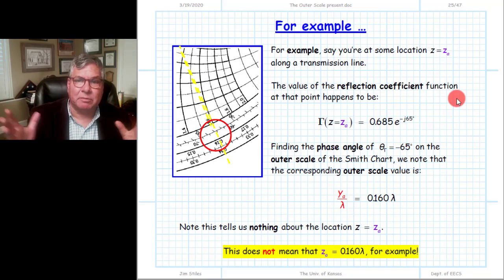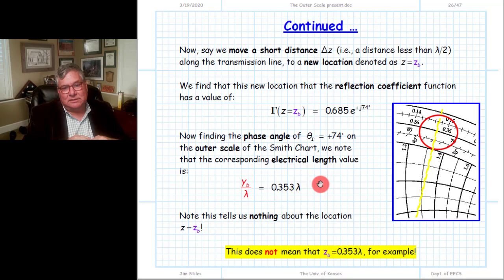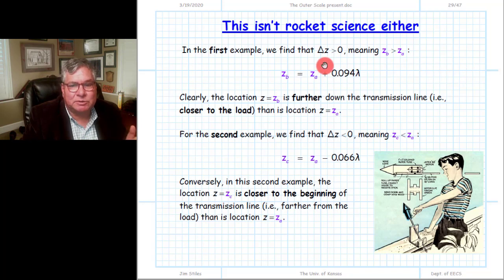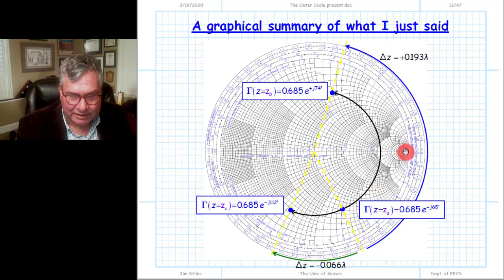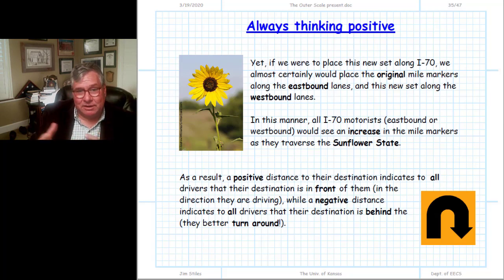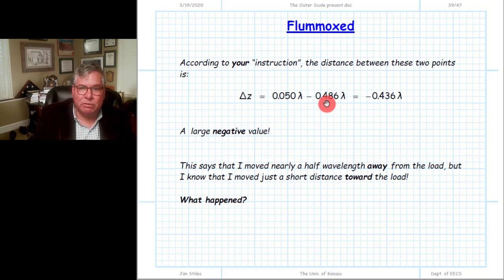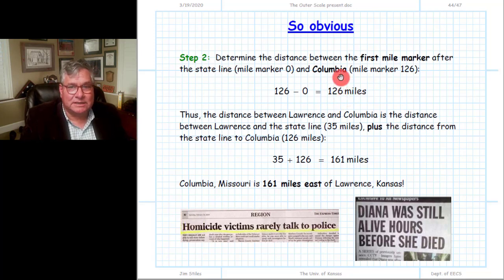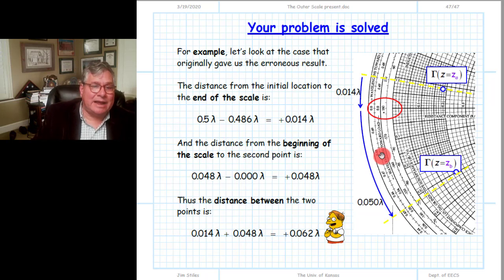The Outer Scale: Part II